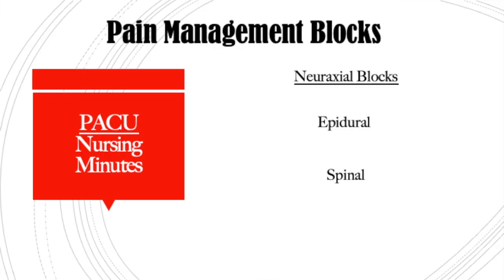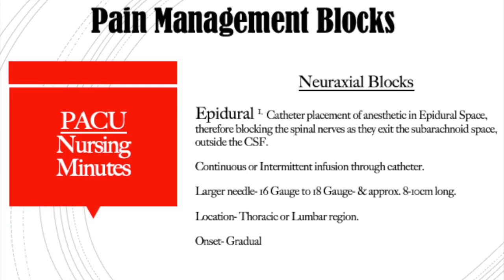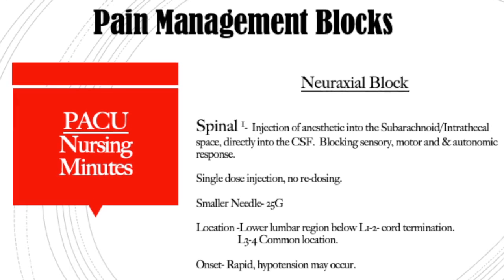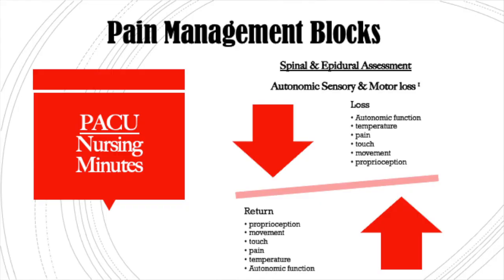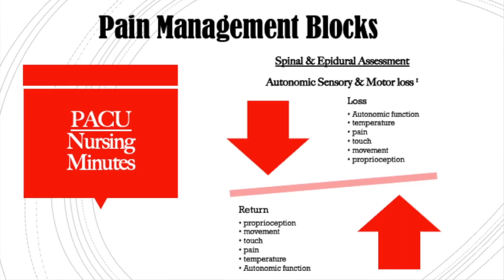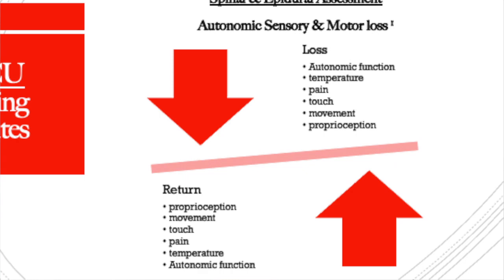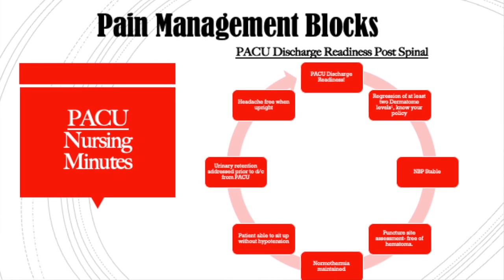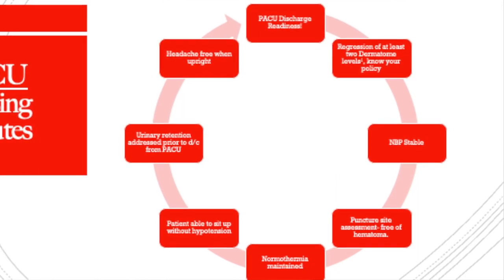Neuraxial Anesthesia, Epidural & Spinal Blocks! Pain Management 5.2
In this video we discuss epidural and spinal neuraxial blocks.  Starting with a definition of epidural and spinal anesthesia, common locations and surgical indications for an epidural or spinal neuraxial block. Next, is a discussion of common post-operative assessment and complications to anticipate post a spinal or Epidural block and common nursing interventions to manage such complications. A basic dermatome assessment review and tools used to perform this assessment is discussed as well as the pathway of autonomic sensory and motor loss and regain after a spinal neuraxial block.

Nurse of 21 years, who is passionate about sharing knowledge
and supporting the next generation of specialty nurses!